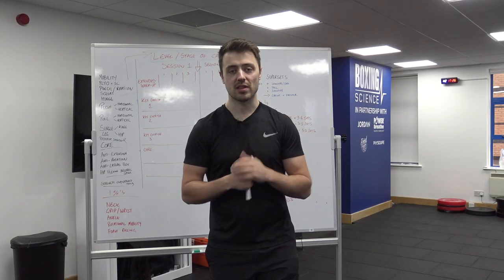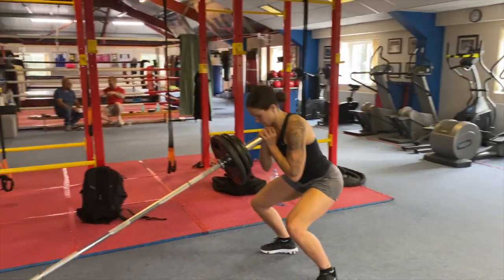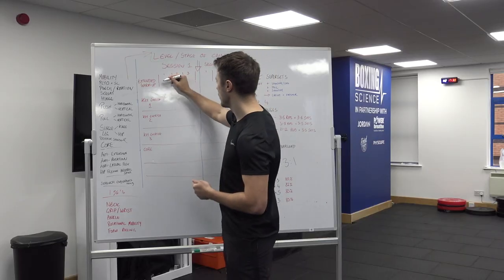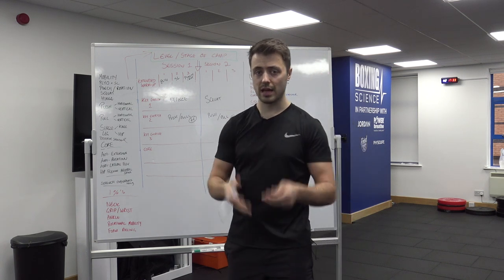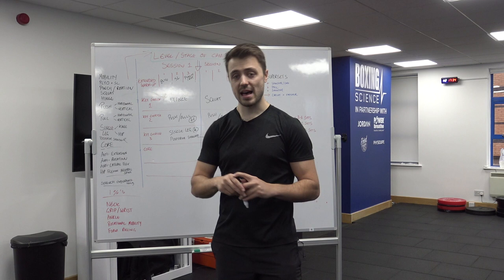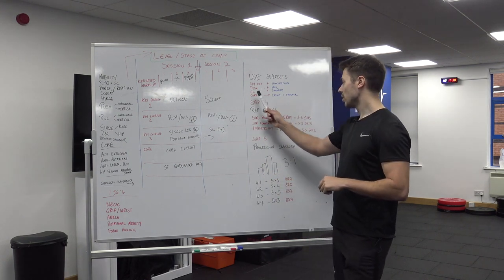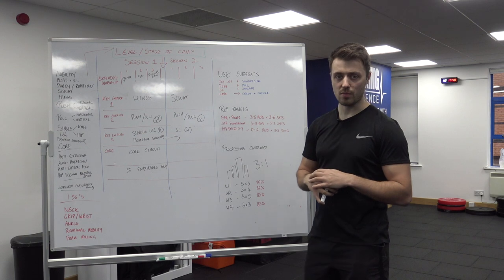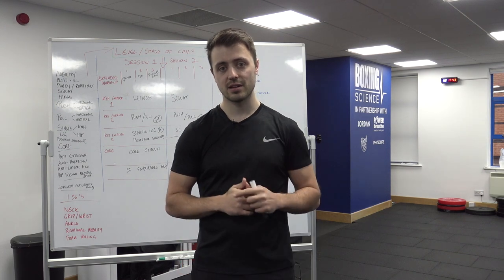How to Program for Strength and Conditioning